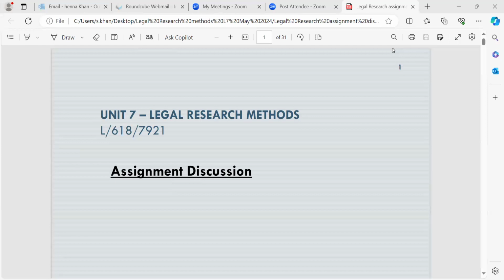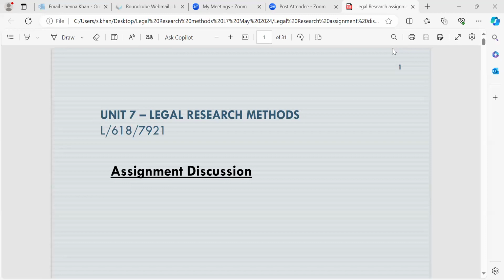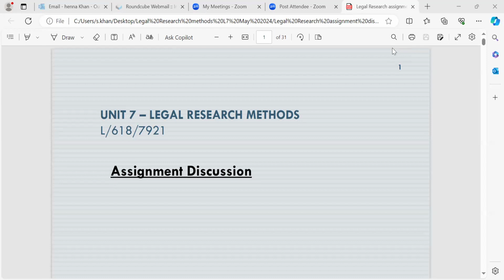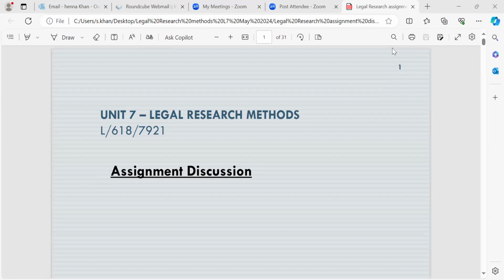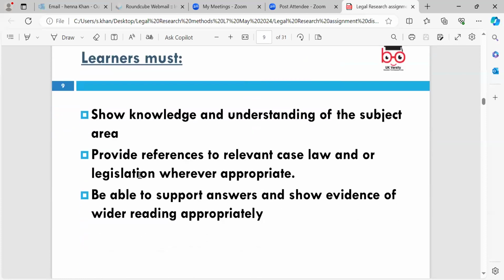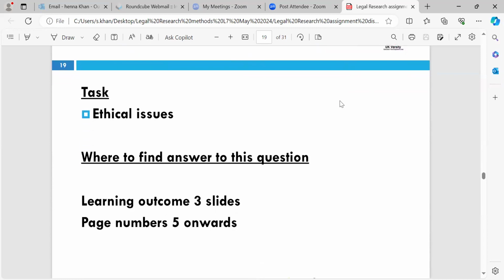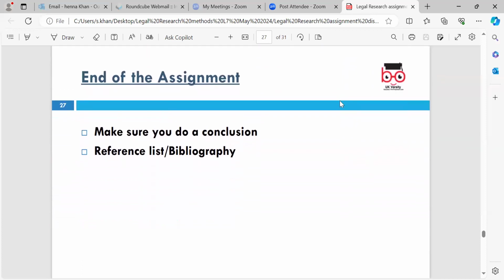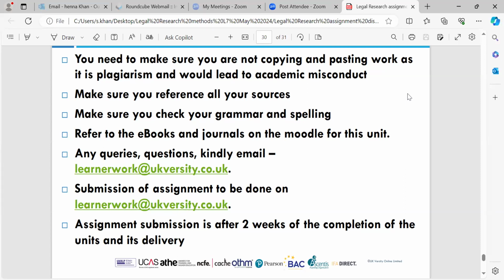OTHM L7 DiIBL -Unit-Legal Research Methods – Assignment Discussion-(SK)